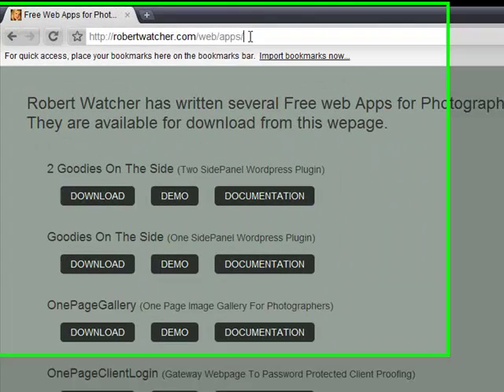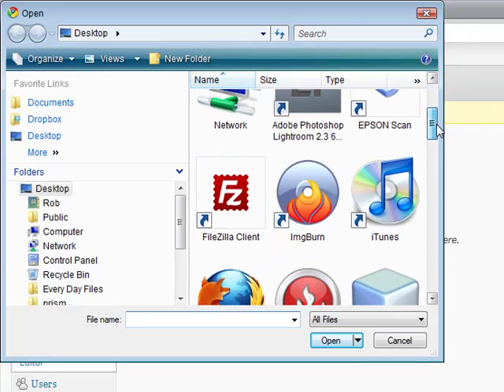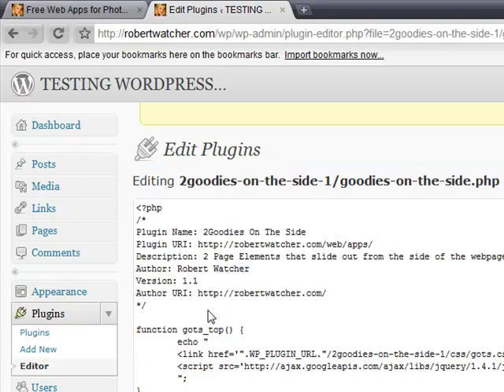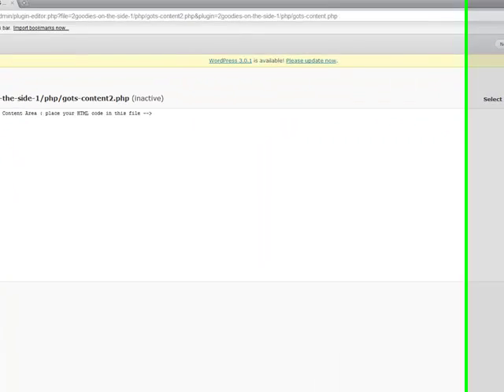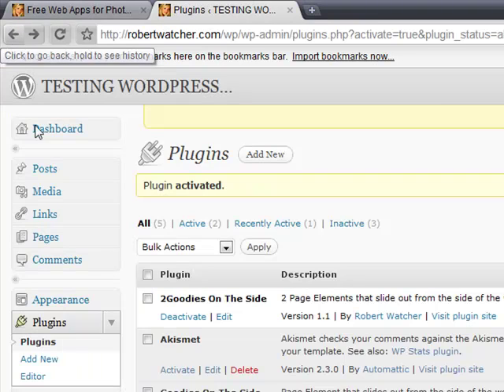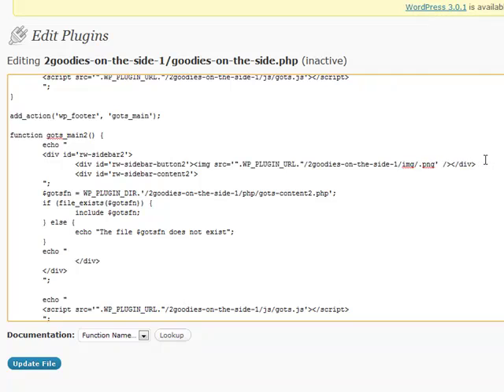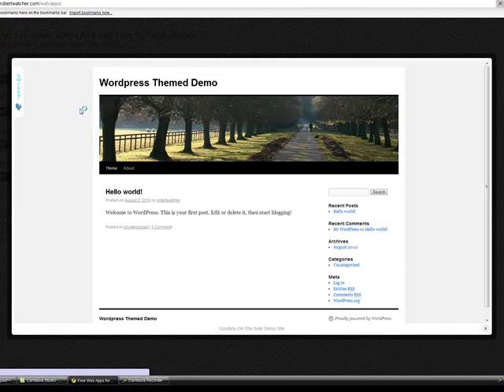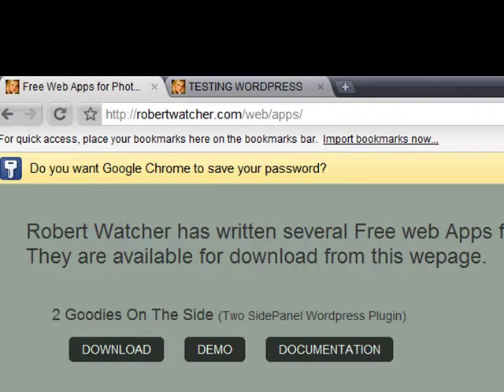2 Goodies On The Side (Two SidePanel Wordpress Plugin)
Video with documentation for installing my FREE 2 Goodies on the Side, Wordpress Plugin. This plugin provides 2 blank side panels (user fills in the code they want like twitter/facebook/flickr feed)  that reveal themselves when the tab is hovered over. Photographers like this type of feature on their Professional Wordpress blogs.